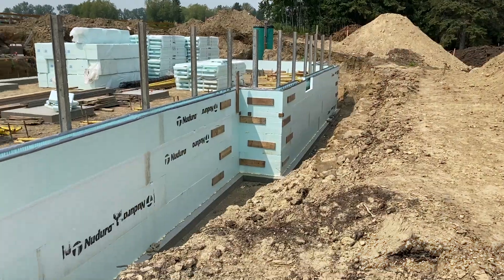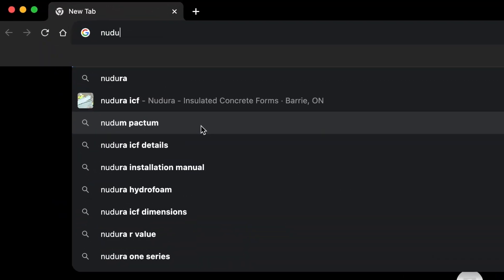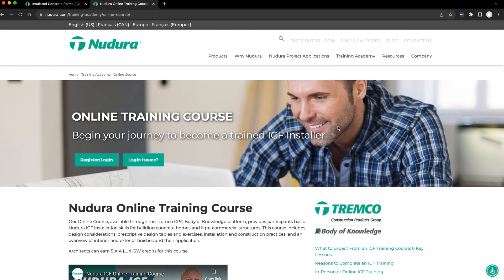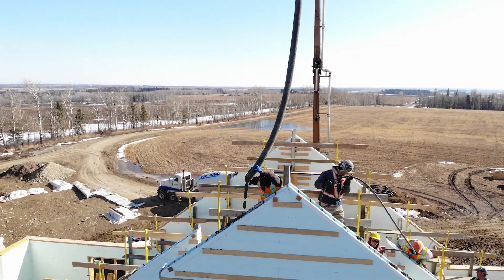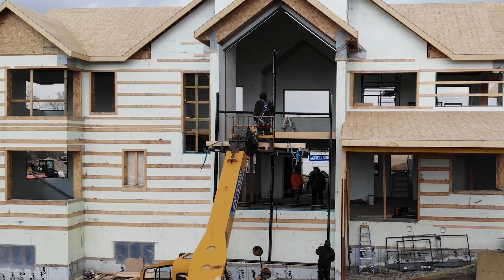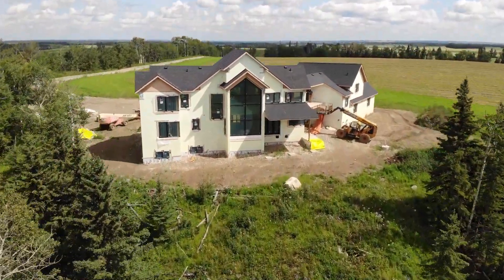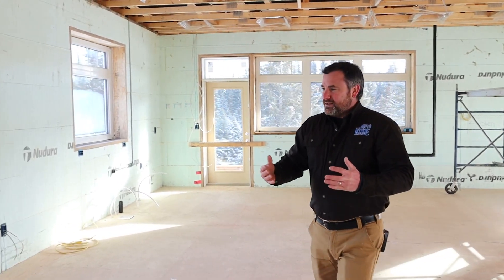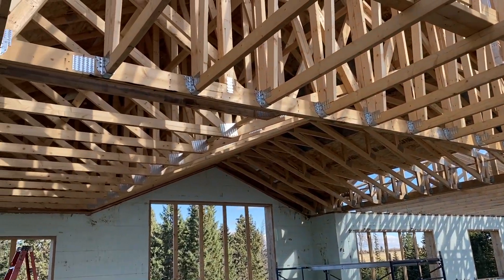ICF Construction FAQs Unboxed - Nudura Edition | ICF Talks with Kody Horvey Ep. 2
Welcome back to ICF Talks with Kody Horvey, follow along with this five-part video series as we delve into the world of Insulated Concrete Forms (ICF). In this episode, Kody addresses the most frequently asked questions about ICF construction.

What are Insulated Concrete Forms (ICF)?
How do they benefit construction projects?
Why should you consider ICF for your next build?

This video guarantees valuable answers to common questions about ICF.  Think we missed a common question? Feel free to drop your questions in the comment section below and we will be sure to respond to those as soon as possible.

Want more info? to discover how ICF can transform your building projects.

Ready to start building today visit our training academy to learn more about our in-person and online classes